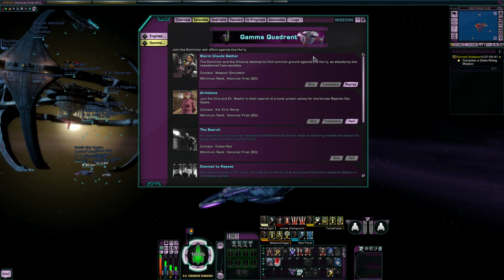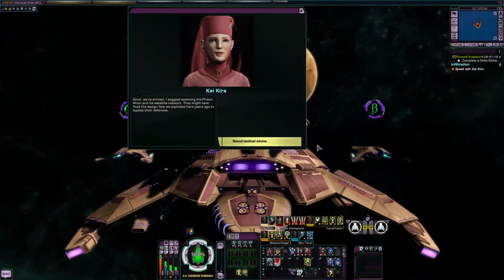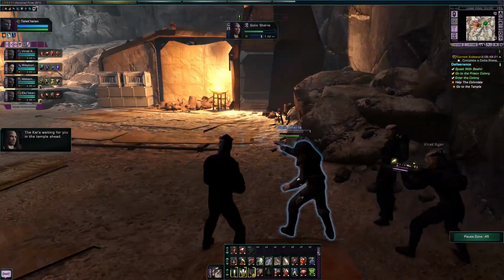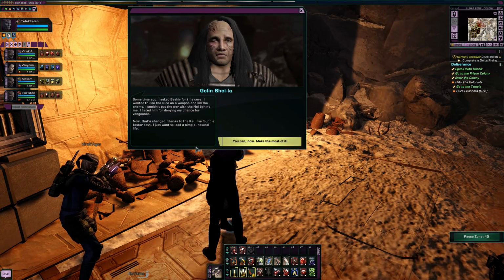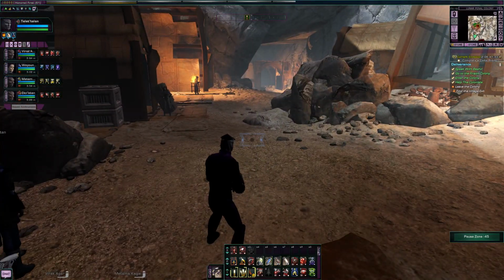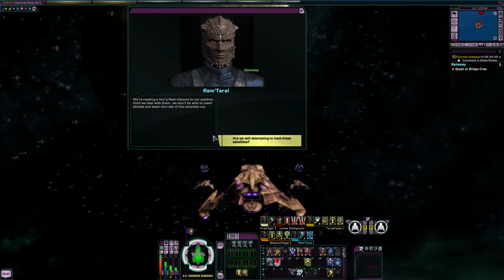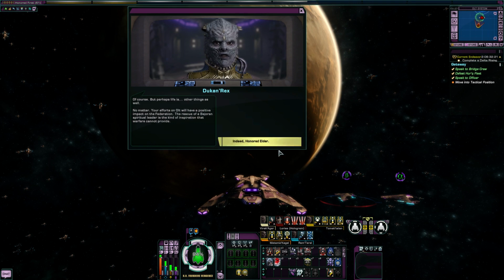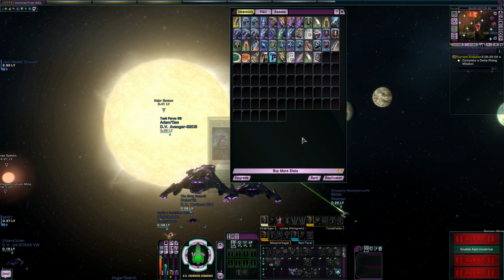[Spoilers!] Victory is Llife Episode 3: Armistice [Star Trek Online]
[SPOILERS] Join Honored First Telet'Talan as he and his crew assist Kai Kira in a rescue mission to liberate a group of prisoners cursed with immortality.